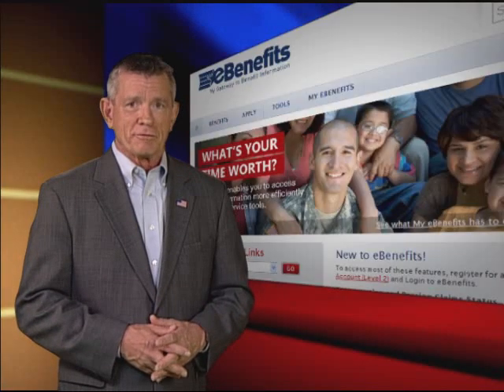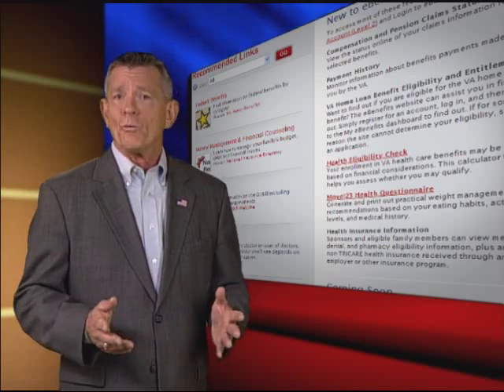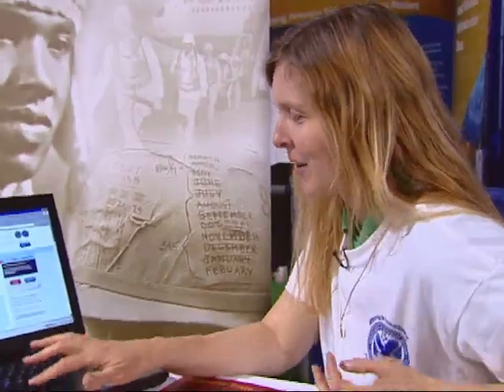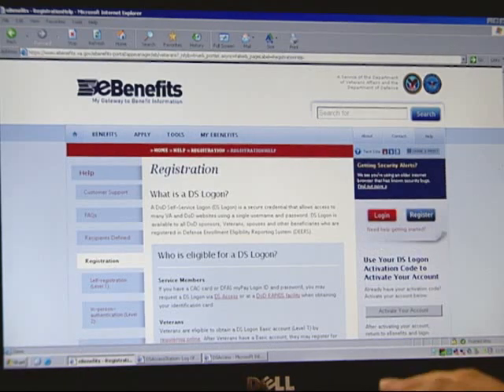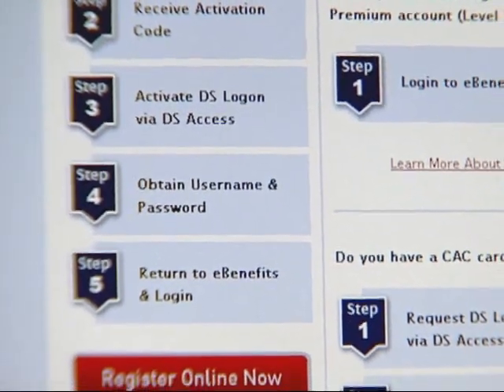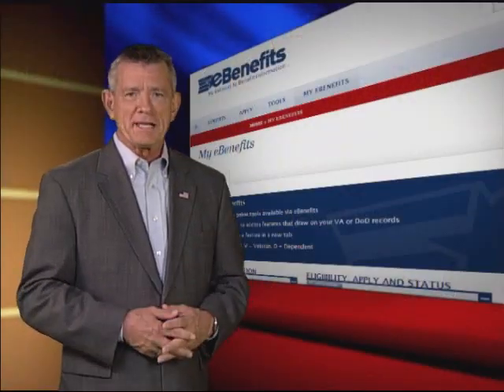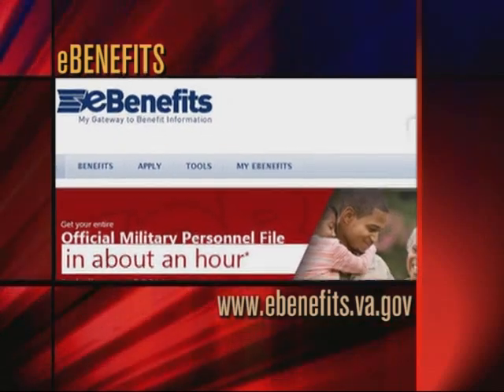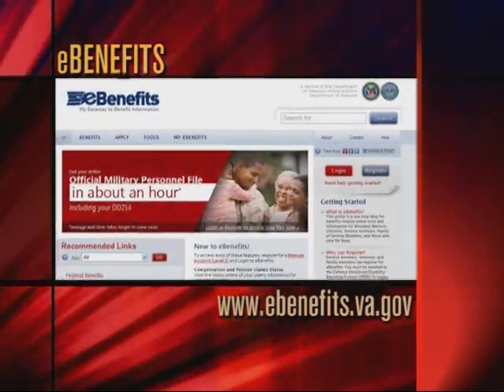eBenefits Demonstration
As part of Public Service Recognition Week on the National Mall, a demonstration is offered of how Veterans can start using VBA's eBenefits online tool to quickly access claims and payment information.